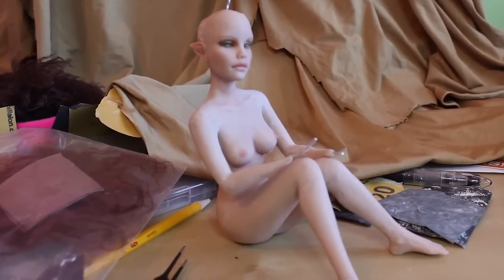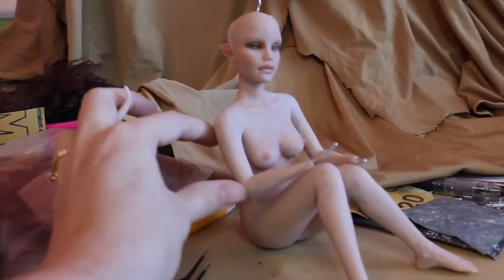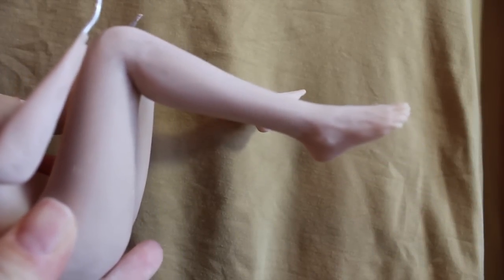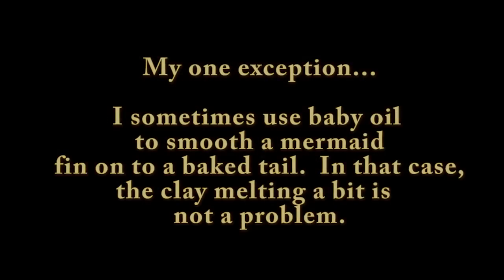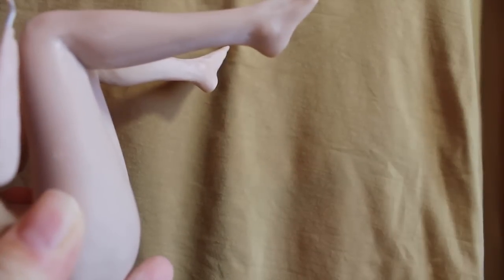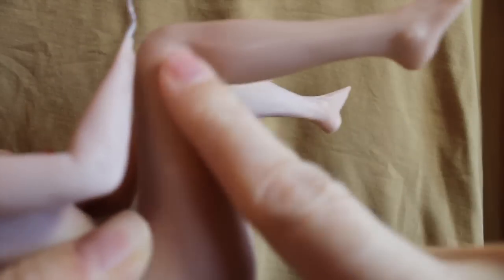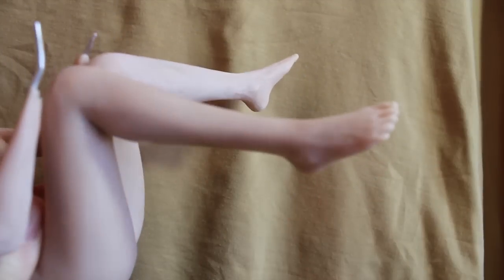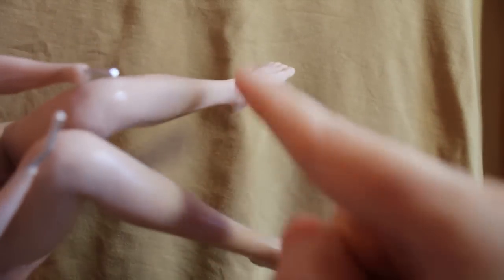In the Art Room: After-Sanding Secret - OOAK Fairy Sculpting by Aprylian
to sign up for my free Tips & Tricks Newsletter & see DVDs | ebay: aprylian
for instant access videos!